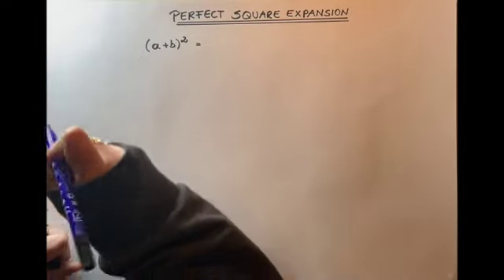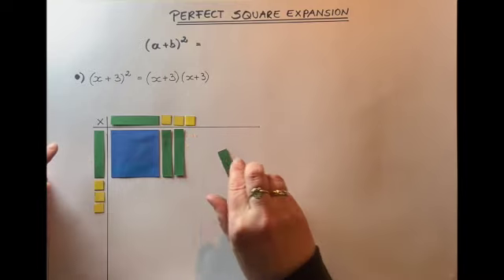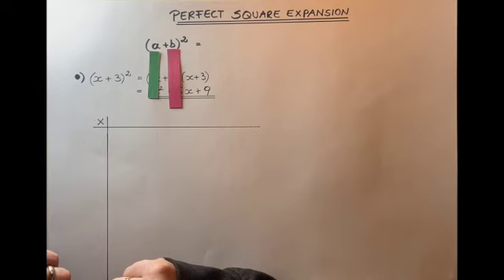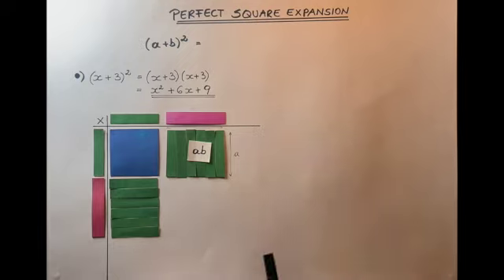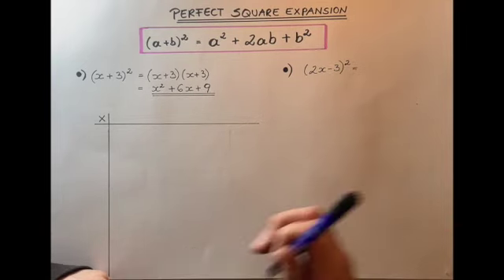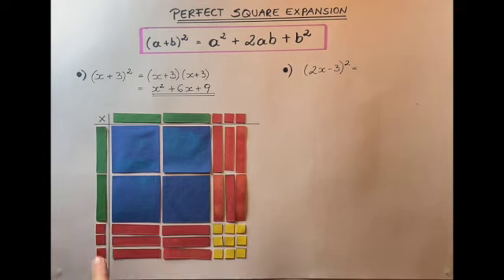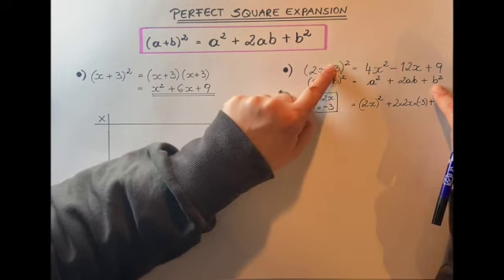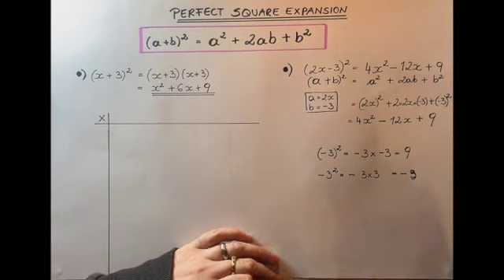Perfect Square Expansion SD 480p